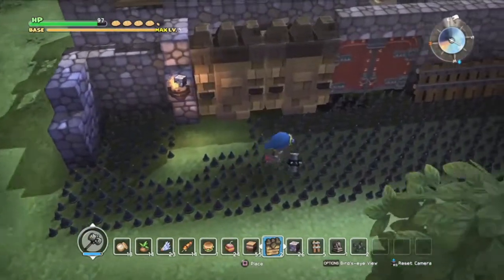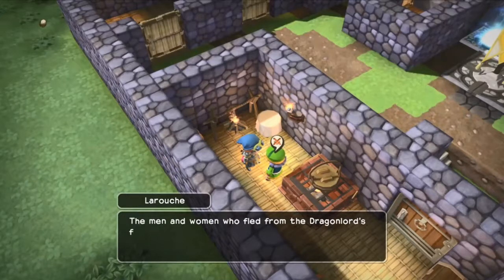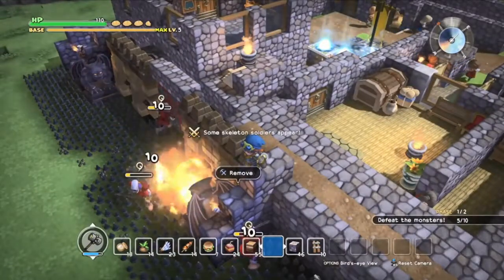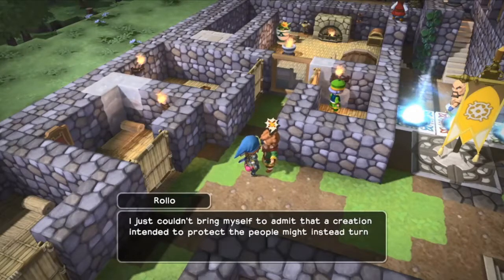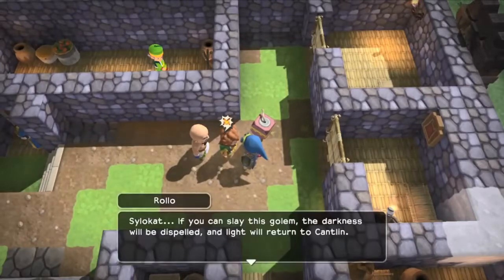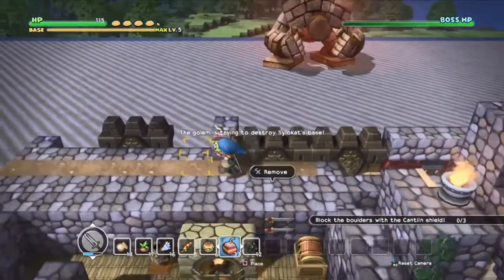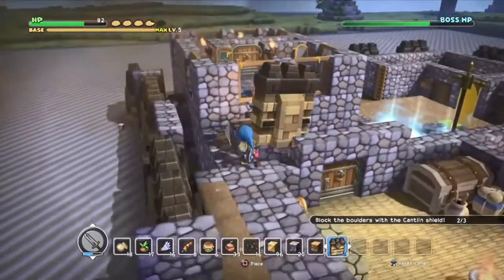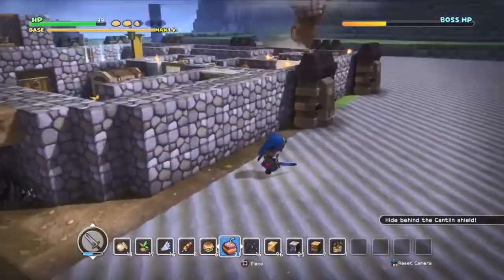GOLEM! | Dragon Quest Builders ~ Cantlin: E15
It's an UNOFFICIAL playthrough of Dragon Quest Builders!

Dragon Quest Builders is a sandbox action role-playing game developed and published by Square Enix for the PlayStation 4, PlayStation 3, PlayStation Vita, and Nintendo Switch.

Initial release date: January 28, 2016
Developer: Square Enix Co., Ltd.
Series: Dragon Quest
Platforms: PlayStation 4, PlayStation Vita, PlayStation 3, Nintendo Switch
Genres: Action role-playing game, Open world

Square Enix has not commissioned or sponsored this video in any form or fashion.

Community

If you REALLY like the content or you want to see it get better, consider a donation.  Here are a few ways you can support the financial side of the channel:

Streaming Software

Do you want to try your hand at streaming or recording video?  There's plenty of tools out there, but I use Streamlabs OBS.  You can download a copy and check it out here:

Avatar and Artwork

The majority of the artwork for Sylokat Gaming has been done in house.  However, shoutout to Multie Player who designed my avatar.  You can find her at these locations: